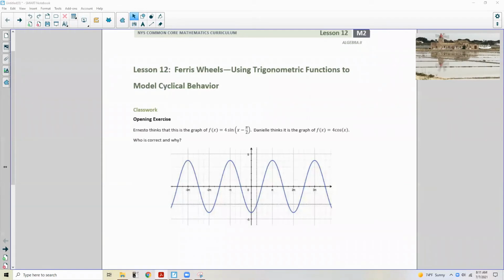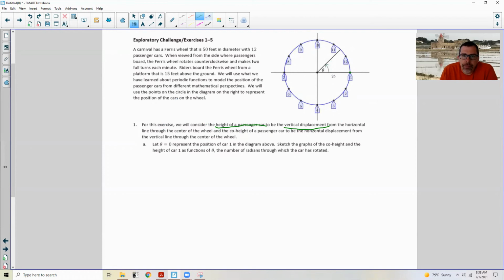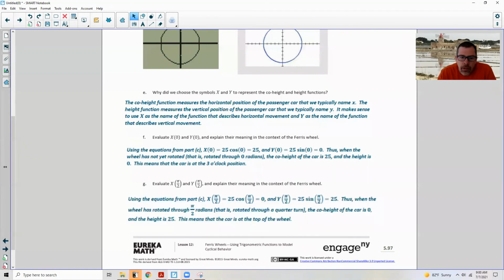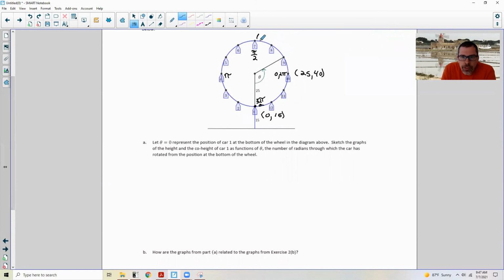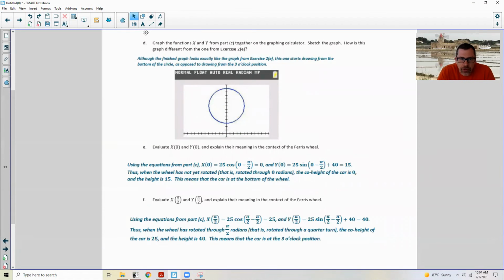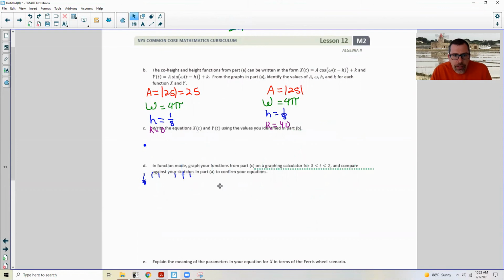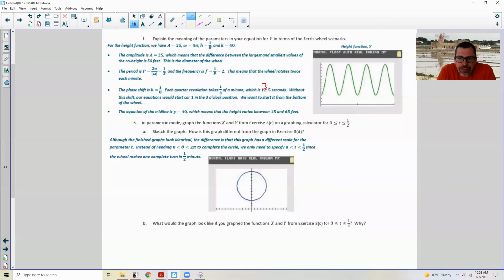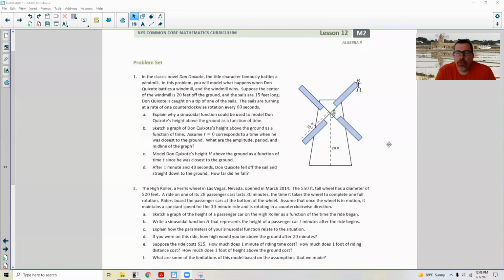Algebra 2 Module 2 Lesson 12 Video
Ferris Wheels - Using Trigonometric Functions to Model Cyclical Behavior@math